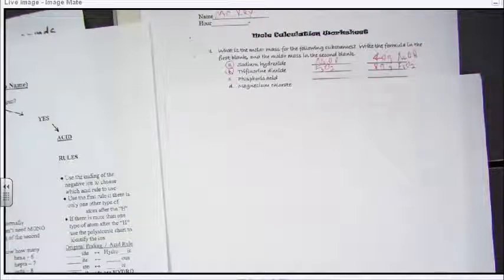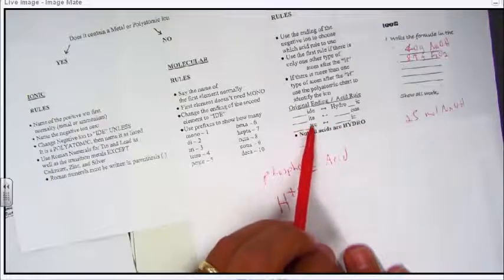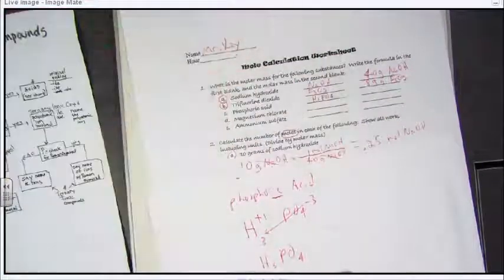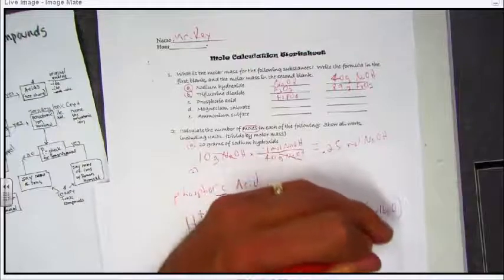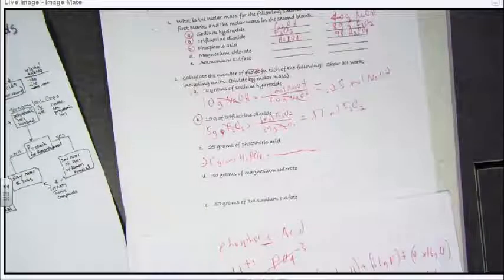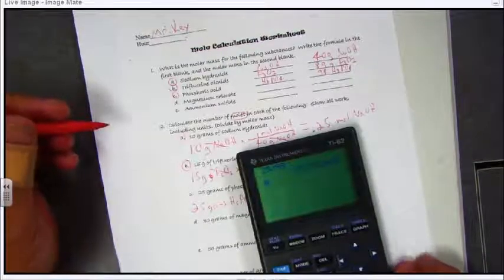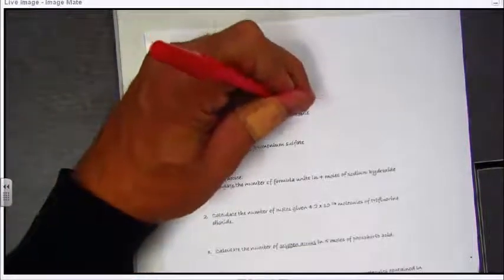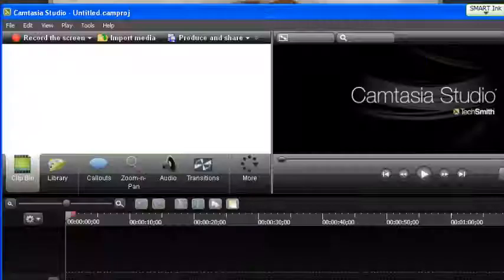mole calc part c